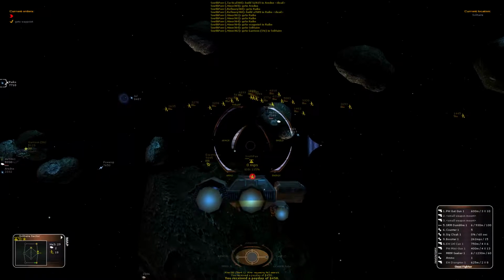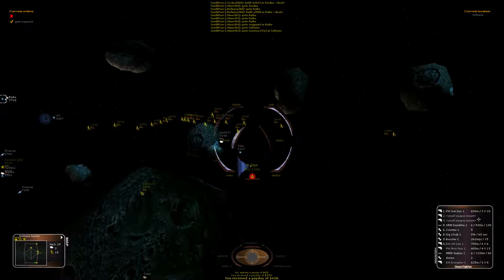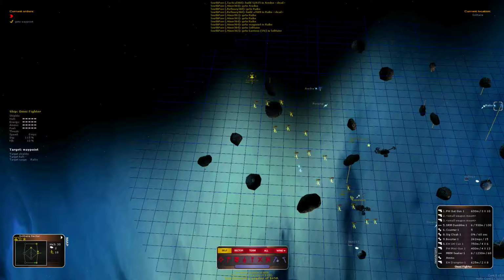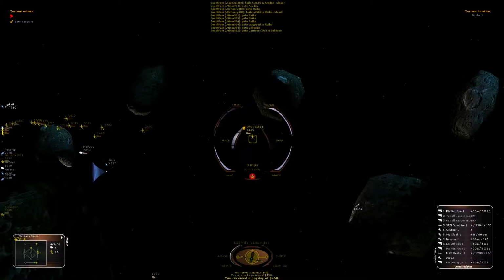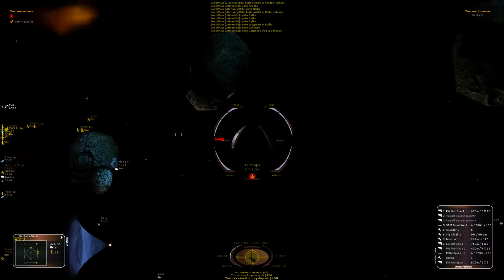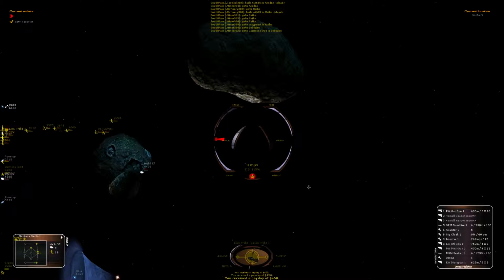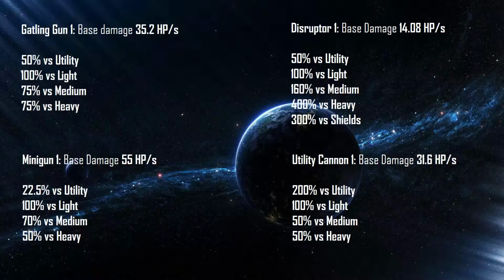Cadet Tutorial 04 Combat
Next in the series of introductory videos for Allegiance. Here we discuss some of the basics of combat and weapon choice